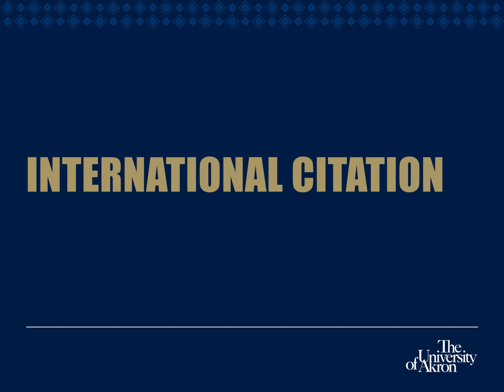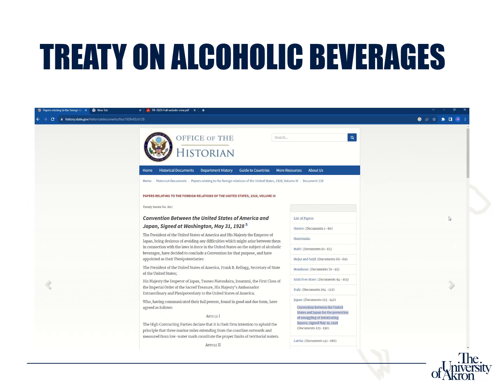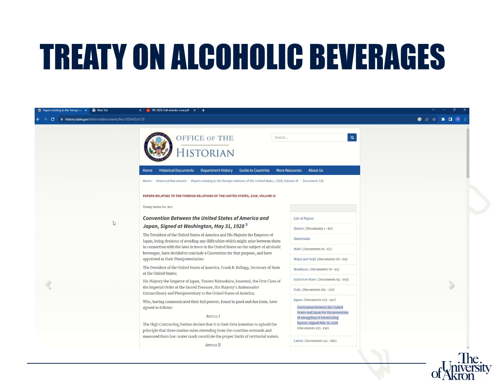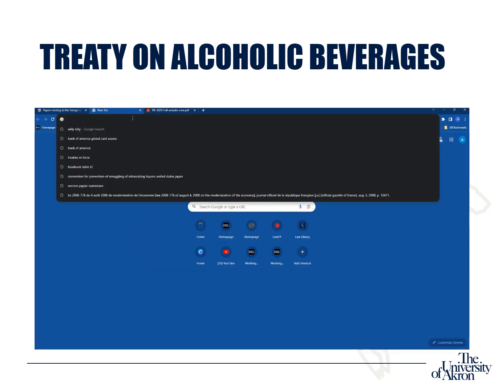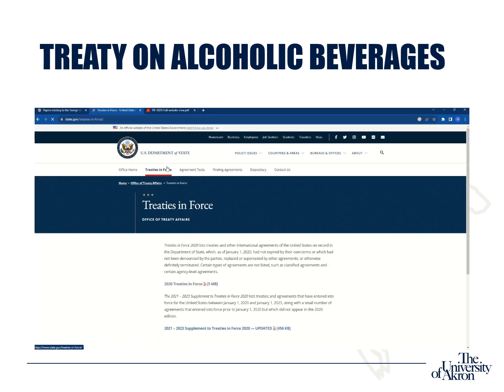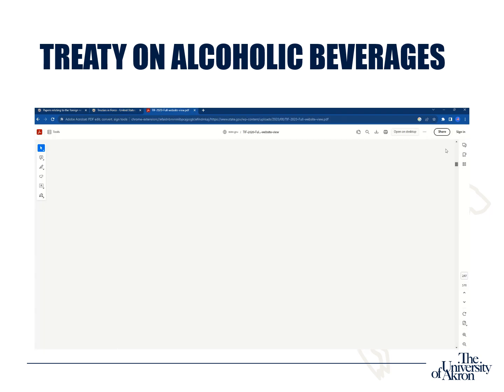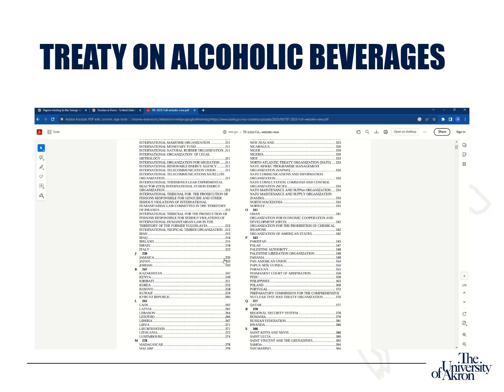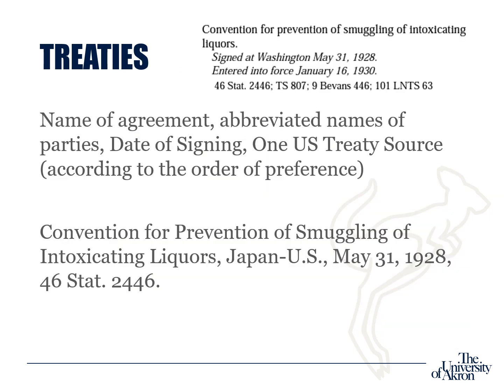Citing to Treaties